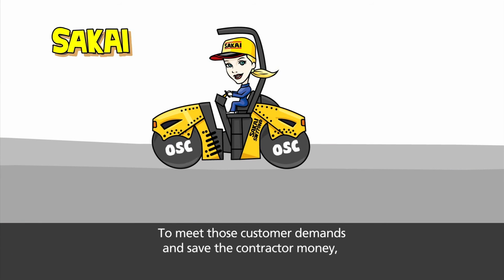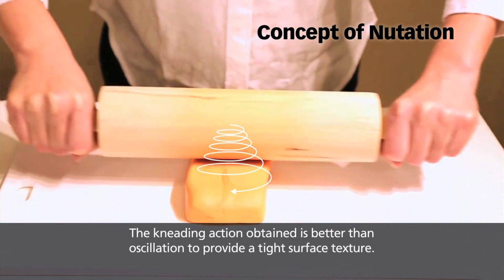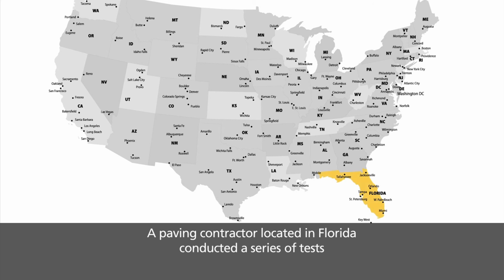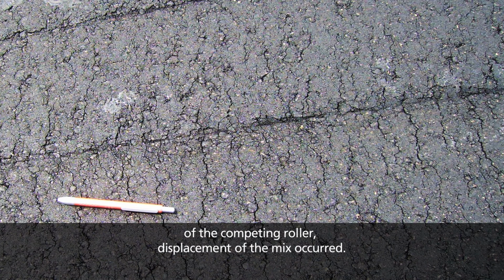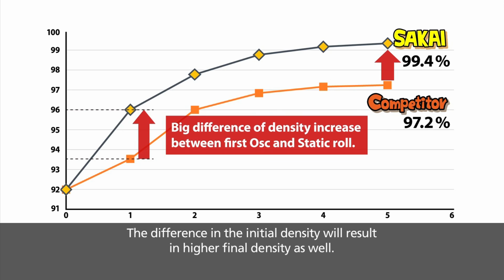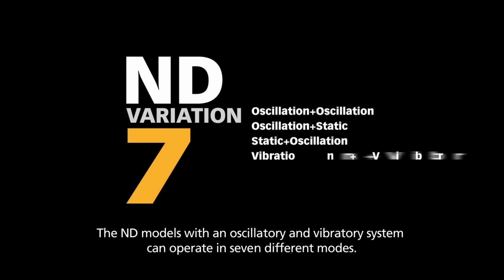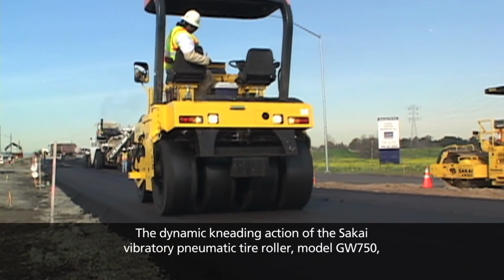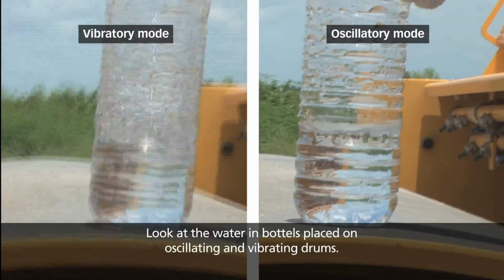SAKAI ND Series Ver. Int'l